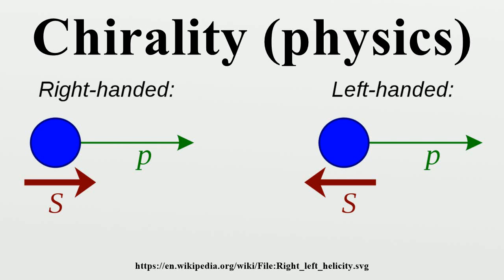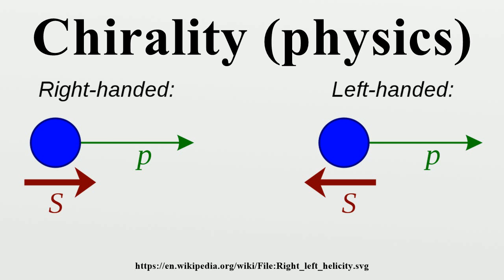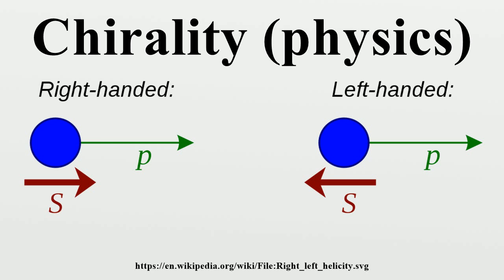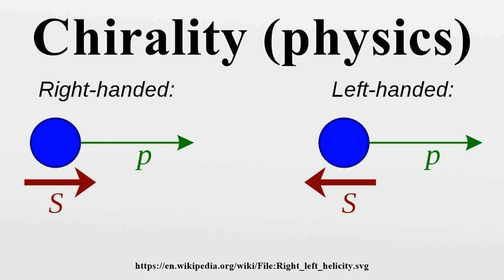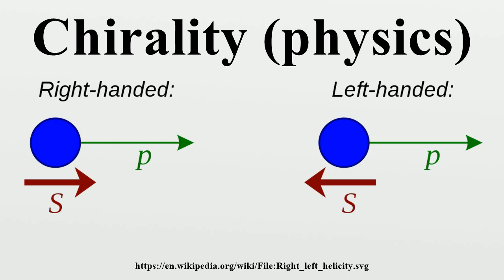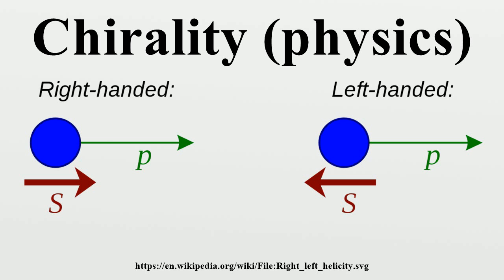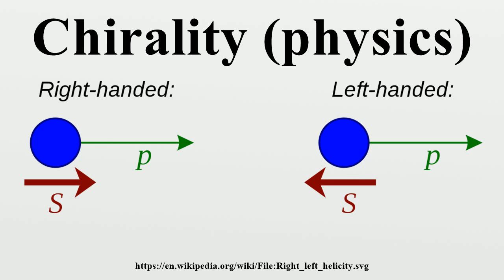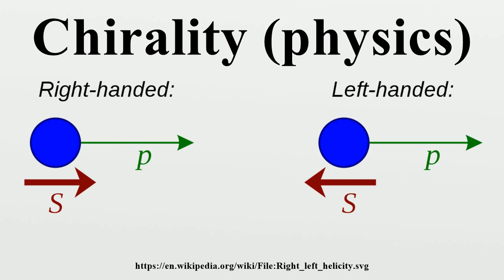Chirality (physics)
A chiral phenomenon is one that is not identical to its mirror image (see the article on mathematical chirality).The spin of a particle may be used to define a handedness, or helicity, for that particle which, in the case of a massless particle, is the same as chirality.

Image-Copyright-Info
Image is in public domain
Author-Info:   en:User;HEL, User:Stannered
Image-Copyright-Info